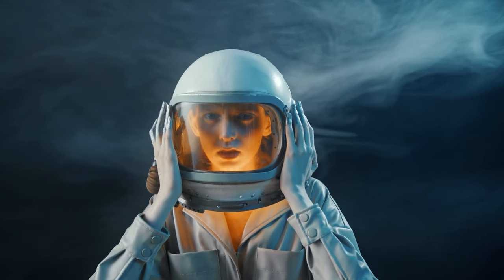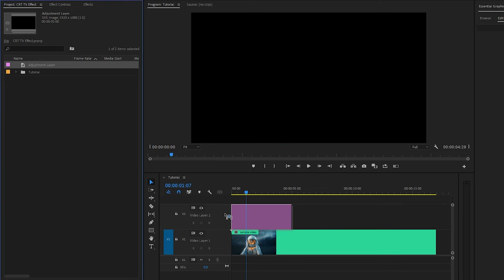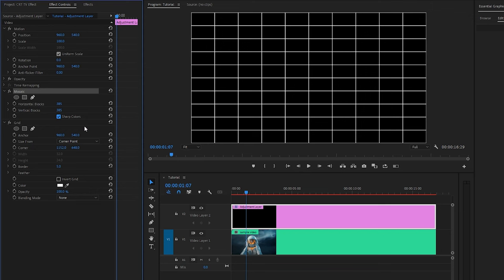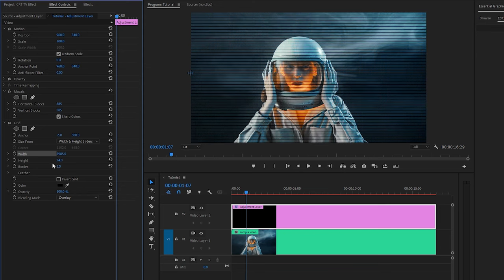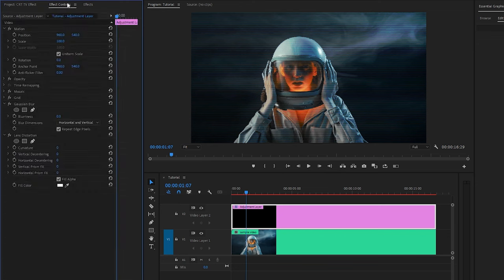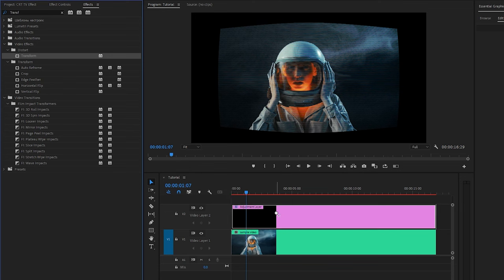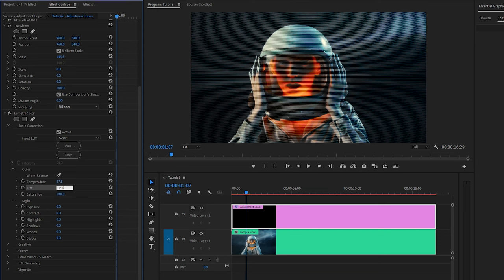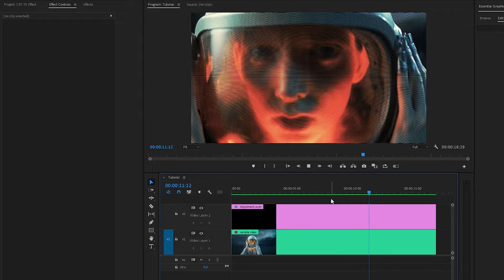How to Make CRT TV Effect in Premiere Pro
Learn how to create a stunning CRT TV effect in Premiere Pro! Impress your audience with a vintage and retro look that will make your videos stand out. Follow the steps and bring your creative ideas to life. Don't miss out on this opportunity to elevate your video editing skills.